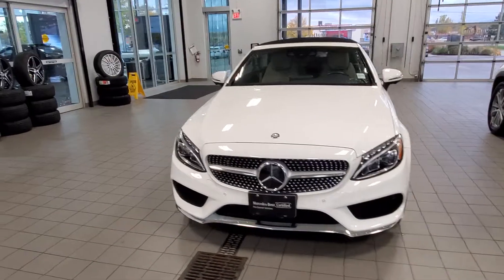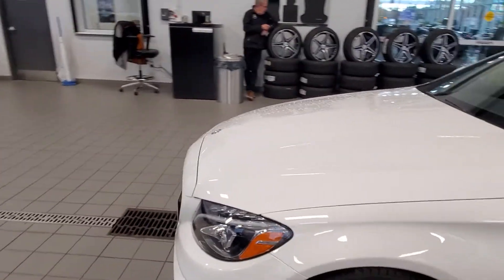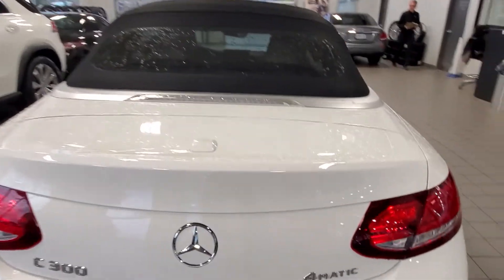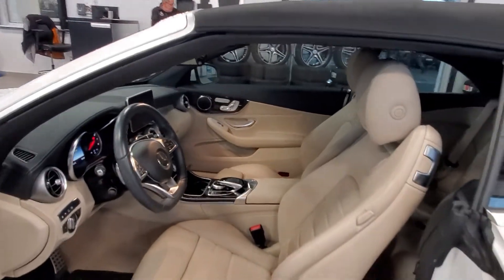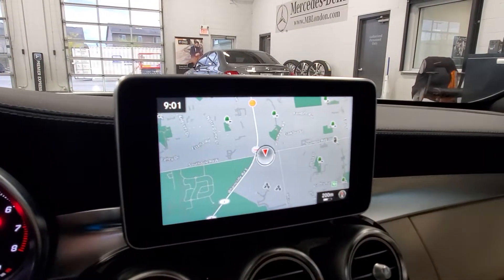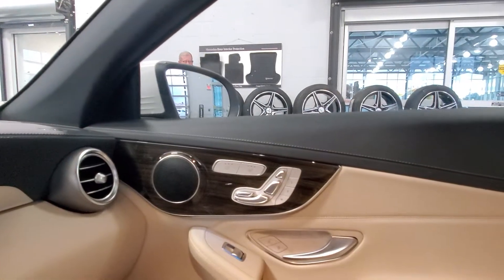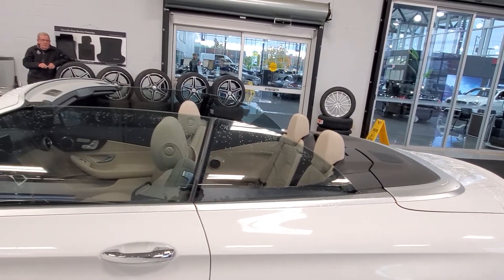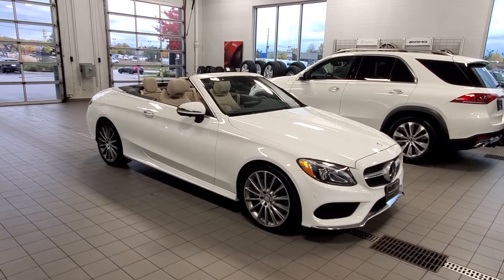2017 C300 Cabriolet - Stock